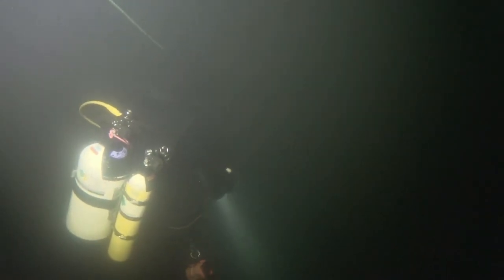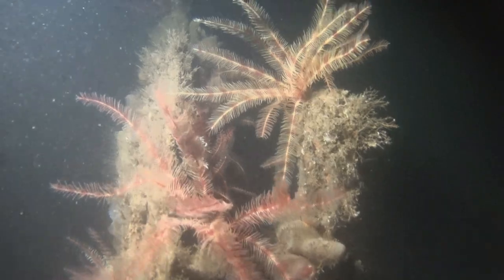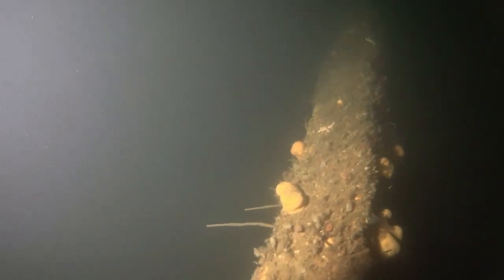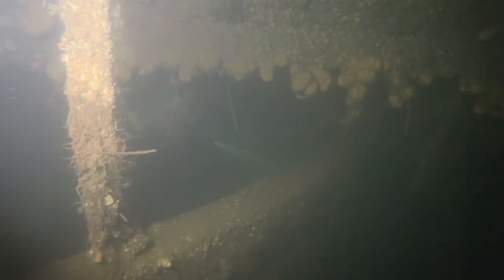Winter diving in the Clyde with Wreckspeditions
17th November  2022  finds us up at Dunoon, staying at Coorie Braw's cottage and diving with Wreckspeditions out of Holy loch for 2 days. We dived the Wallachia (no video), the Greenock bucket dredger, a scenic wall in Loch Long and finally the Akka. As usual the wrecks were dark but the viz was good at about 6m with a reasonable water temperature of 12c. Thank you Lee Leatherbarrow of Sheffield BSAC  for being an excellent dive buddy.